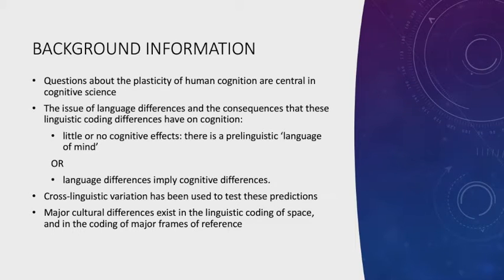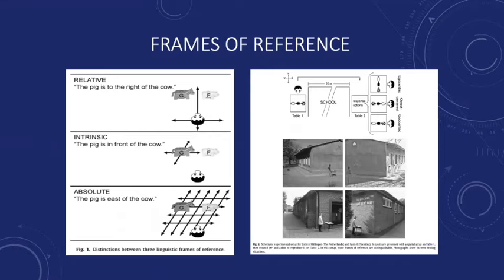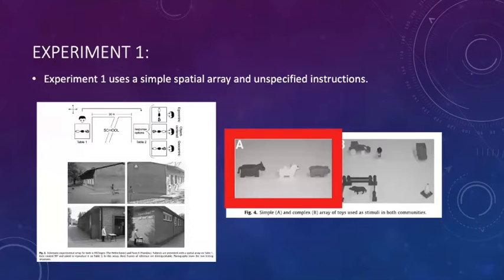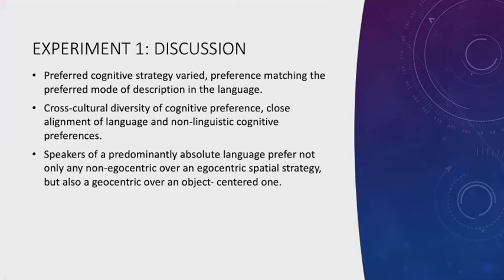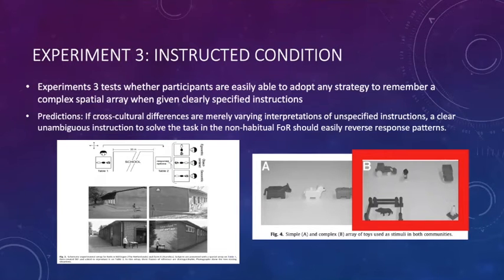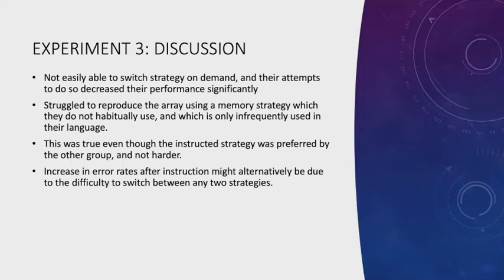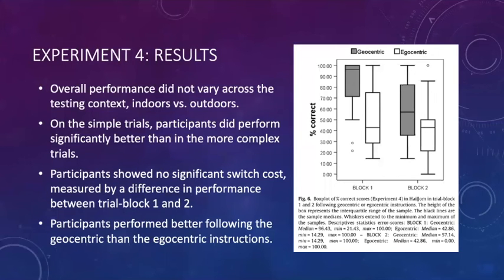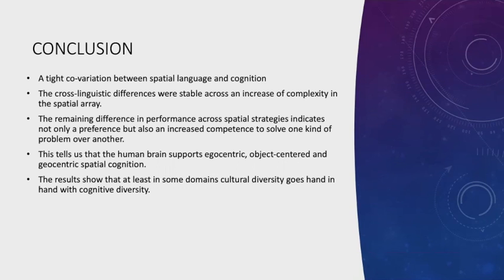JLP471 Presentation - Trypis